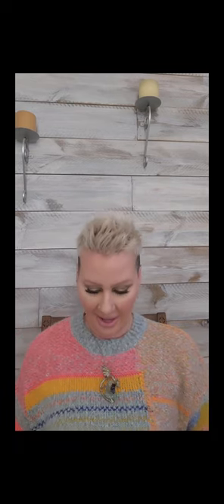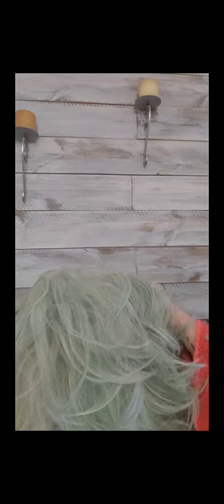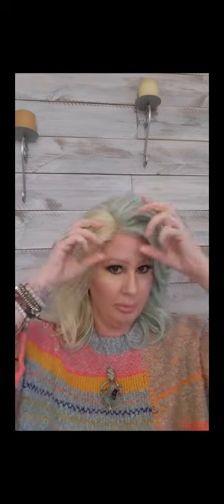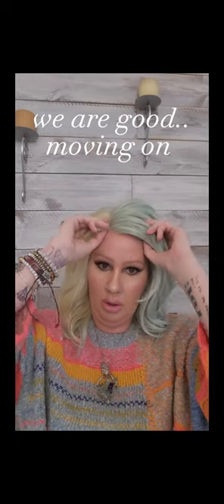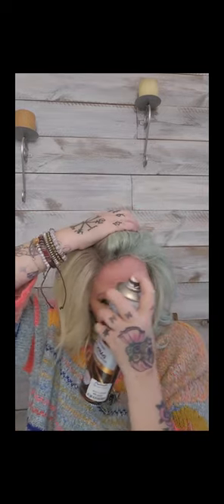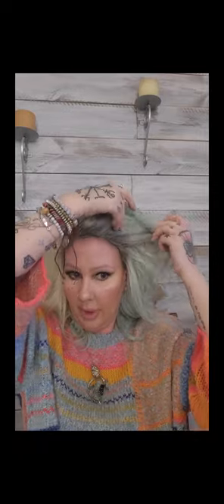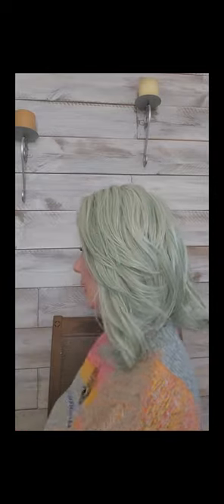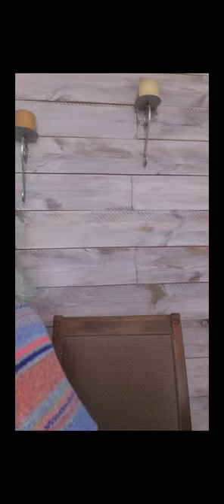DIY- Rooting a 2 toned wig with Batiste Dry Shampoo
🩷 My Measurements
20.5" head circumference
12" ear to ear
8" hairline to chin

Thank you so much for liking, subscribing and joining me on my wig reviews and styling video's ♡ hair has always been my passion! so if you are new to wigs, just curious, want to change up your look for a special occasion, wondering how you'd look in a different cut/color style or need to wear for medical reasons then stick around and let's have some fun!!

🌸links🌸

  this video is not sponsored in any way- everything shown and used in this video was purchased by me